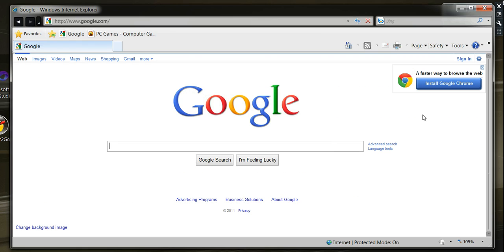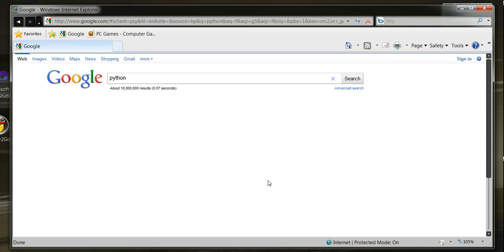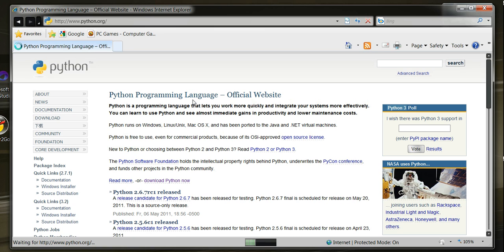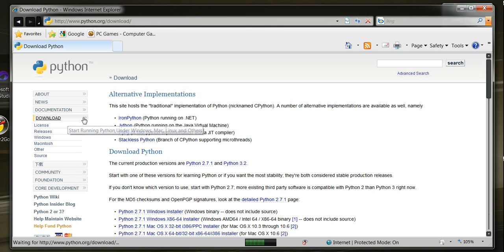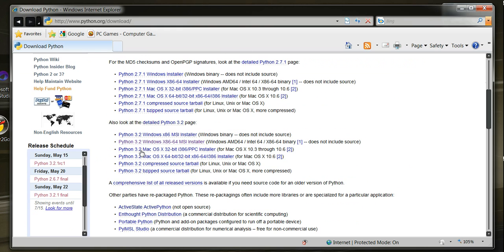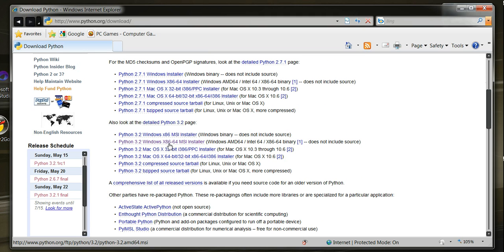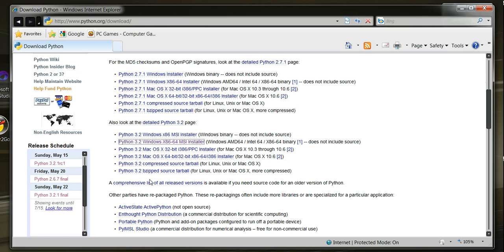Python 3 Tutorial 1 - Intro to Python 3 / Installing IDLE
In this crazy cool tutorial we learn about scripting languages, why we might want to use them, and how to install Python 3.